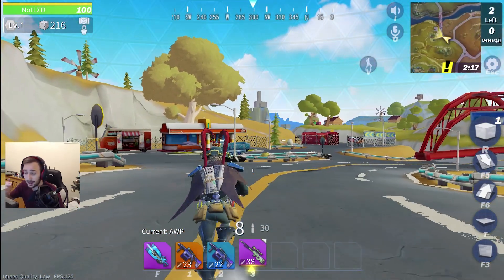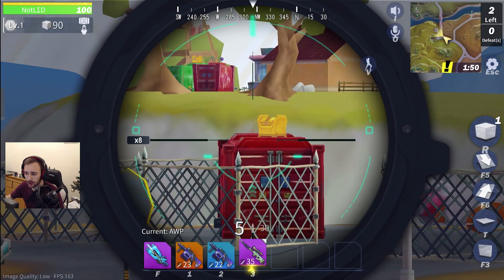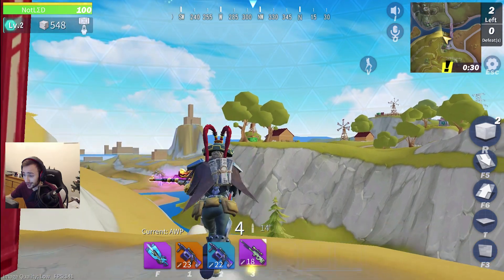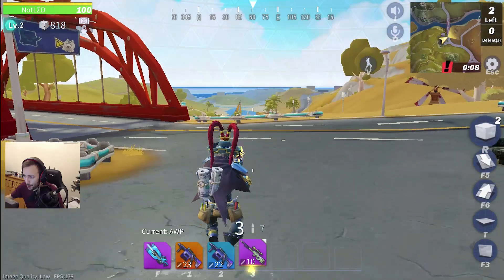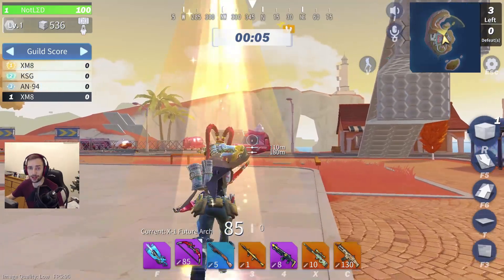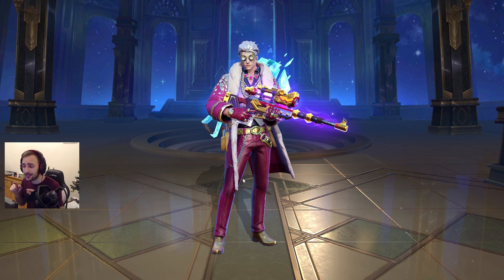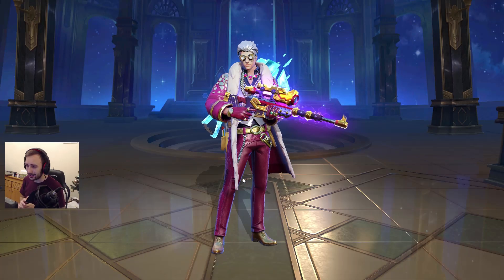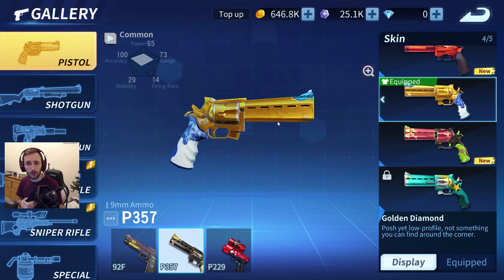QUICK FARM GLITCH IS BACK???? SEASON 4 INSPIRED BY JOKER?